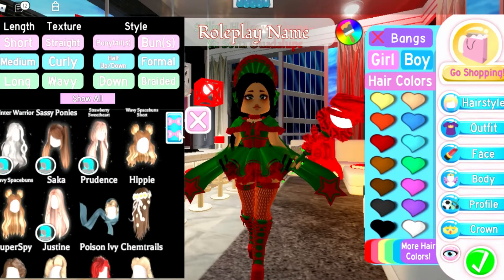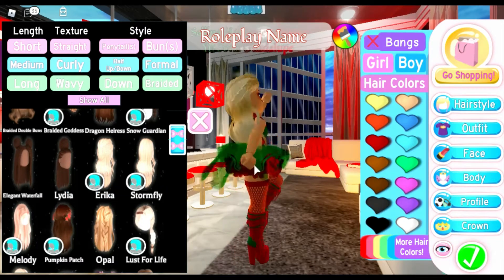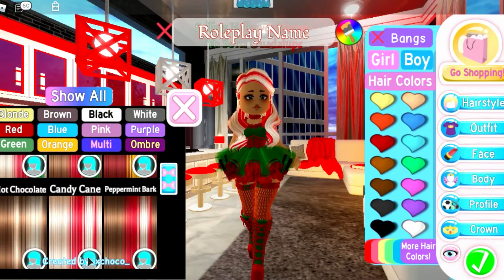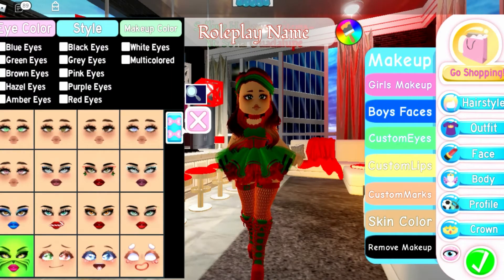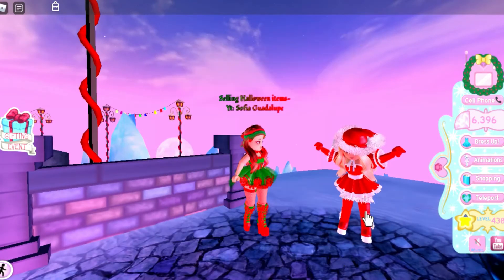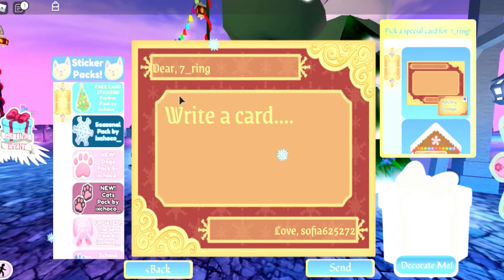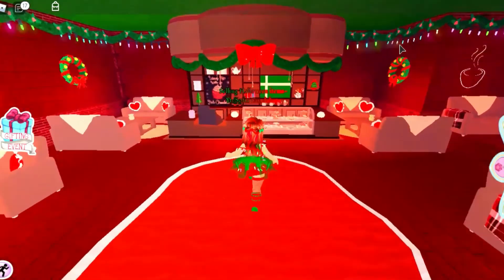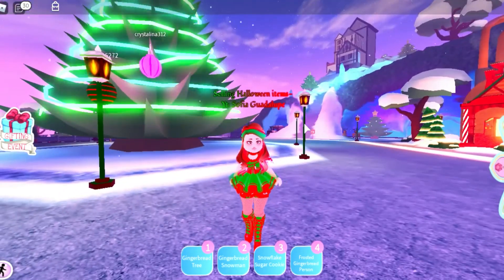Christmas Update is here! 🎄 New hair, makeup, accessories, Gift event, SF set is back! and more🎁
Hello everyone I hope you like this video, it might be a little long but there's was a lot to cover.